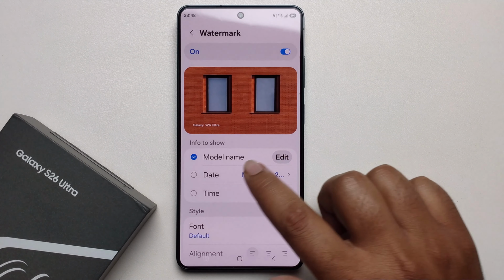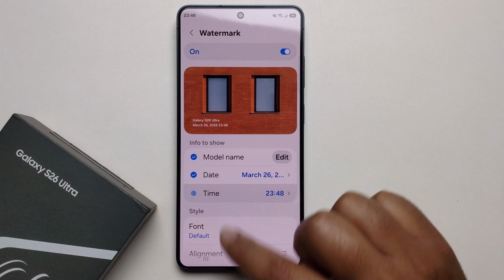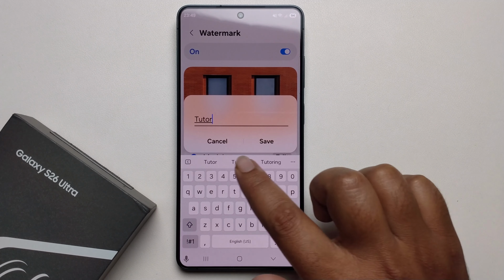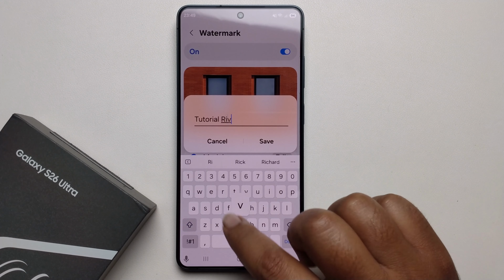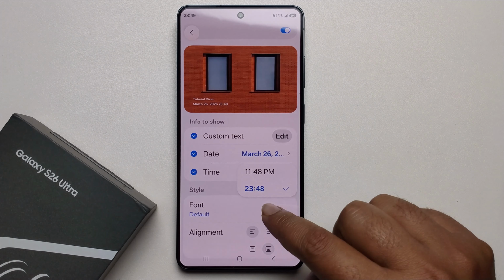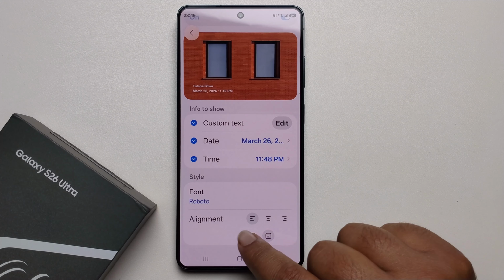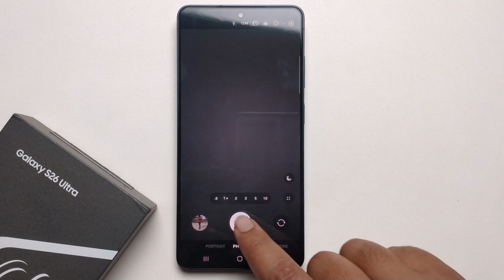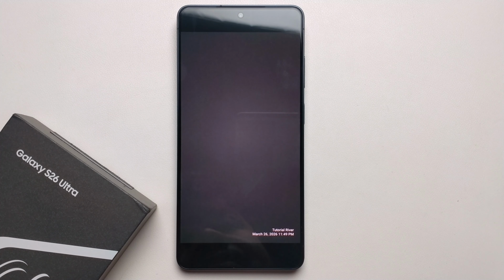How to Add Watermark in Samsung Galaxy S26 / S26+ / S26 Ultra | Enable Watermark Options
Follow these steps to update, Add Watermark in Samsung Galaxy S26 / S26+ / S26 Ultra | Enable Watermark Options. It's super simple, as long as you abide by a few rules